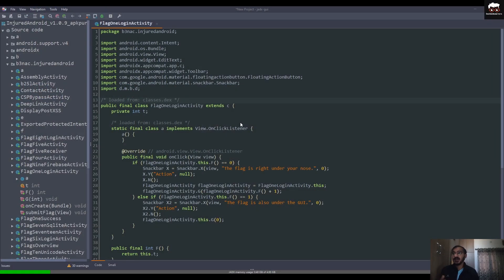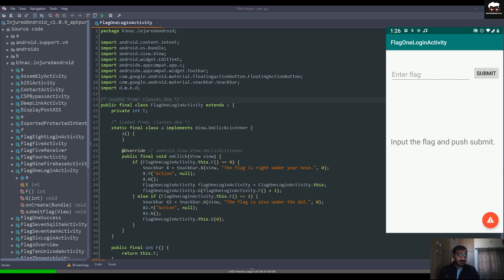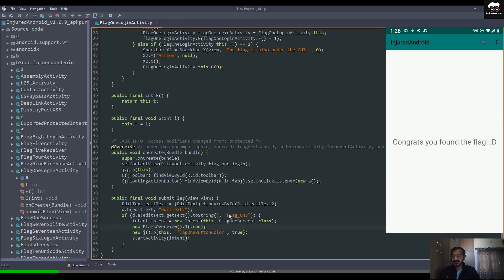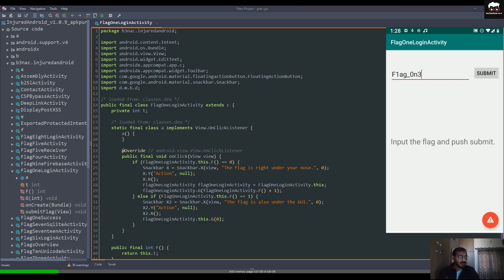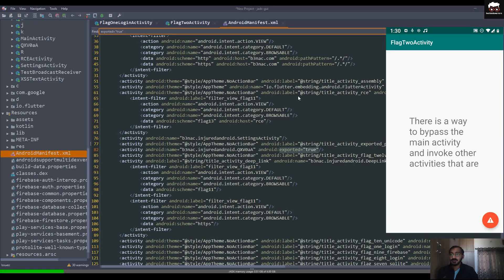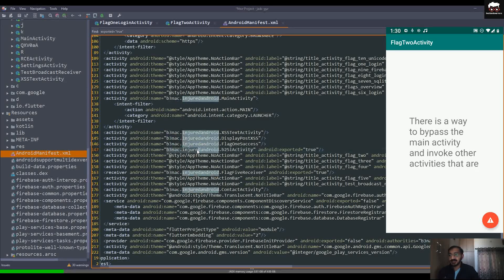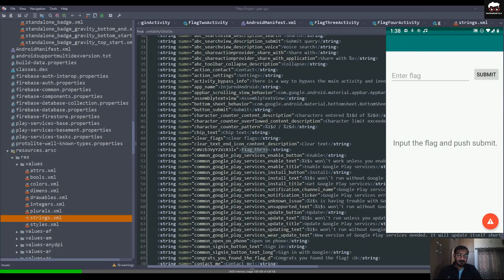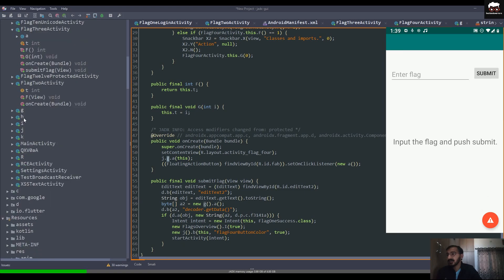Android Penetration Testing Series | Part 9: Solving CTF challenges with Static Analysis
Hello Viewer/Security Researchers
I'm creating a complete series of Android Penetration Testing series.
In this video, I've demonstrated the CTF solution for the challenges with static analysis of the APK: Injured Android.